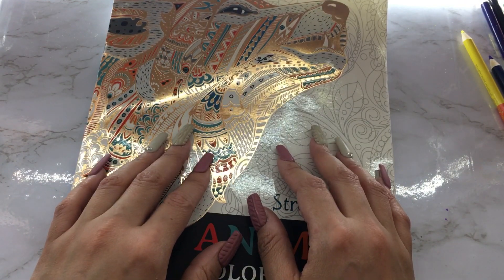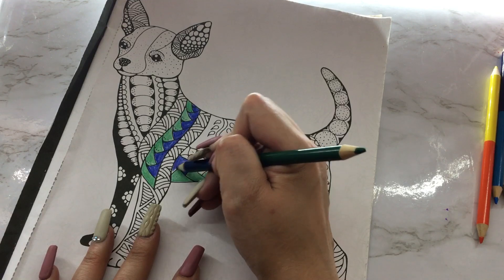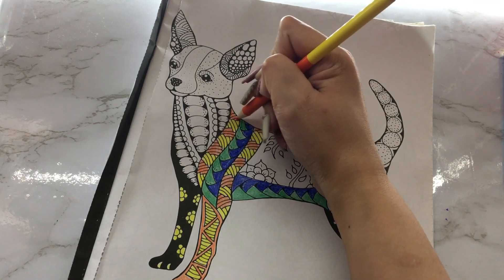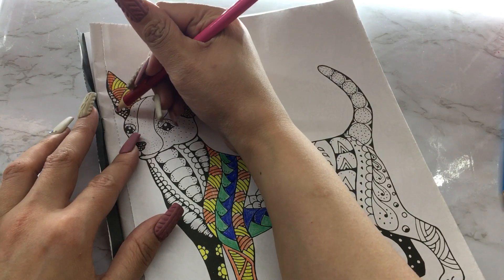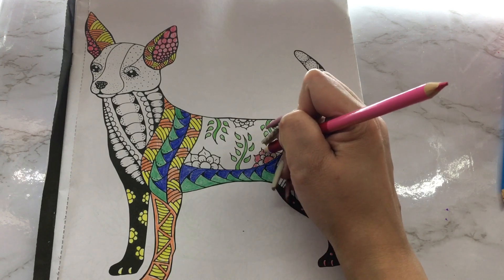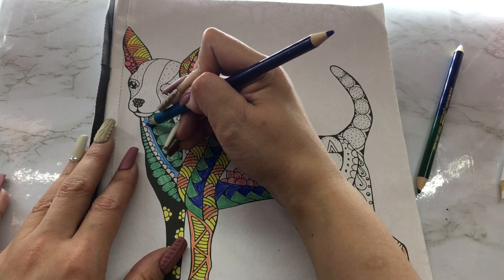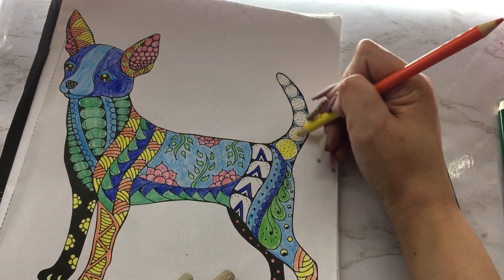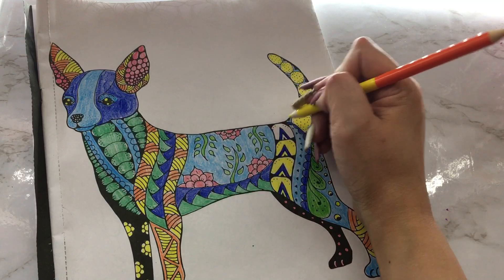ASMR- Stress Coloring - Gum Chewing + Soft Spoken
Video includes gum chewing and soft spoken sounds

Support is appreciated and free! Please like, sub or share if you enjoyed!

Amazon wishlist